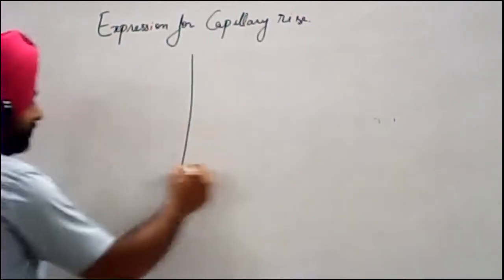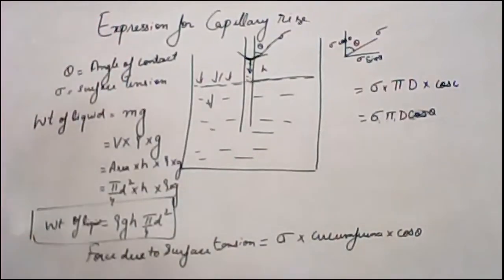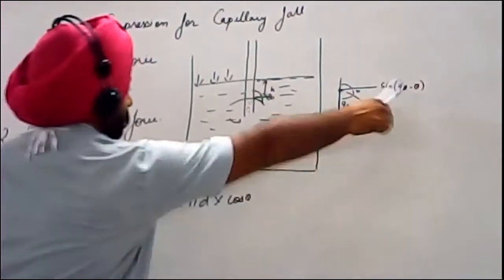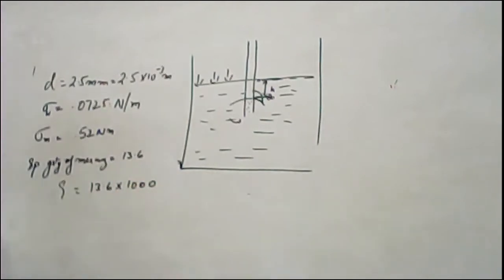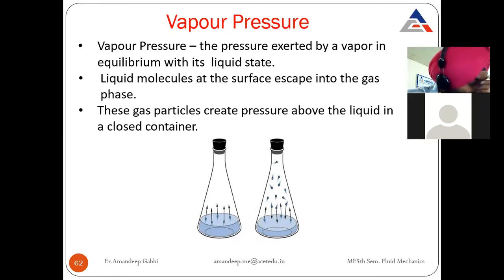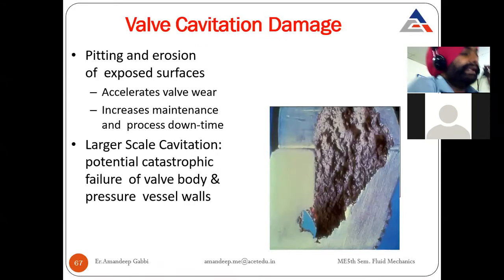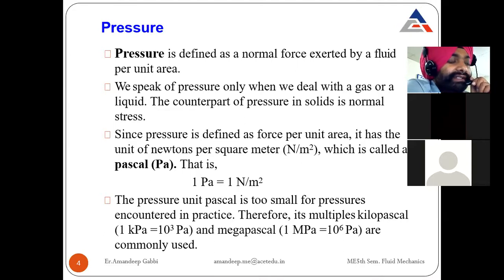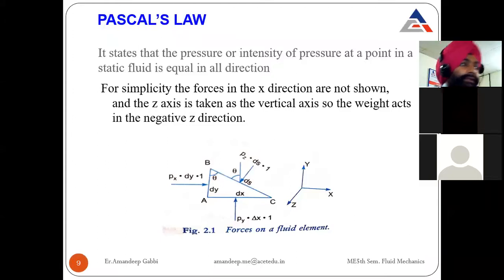Chapter #1 Fluid Mechanics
Expression on Capillarity and Cavitation